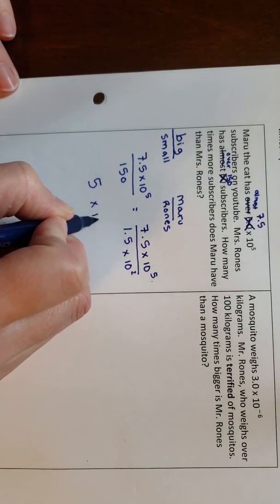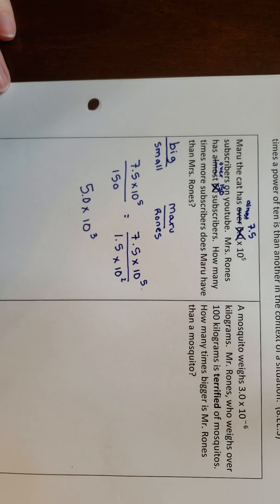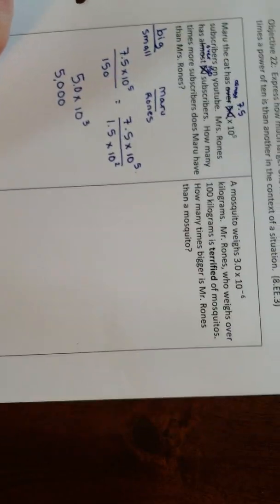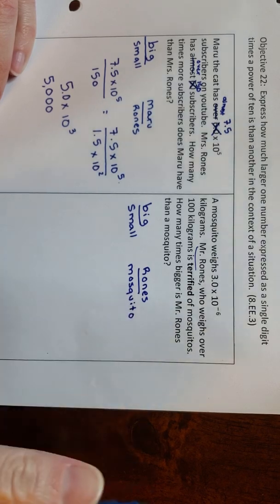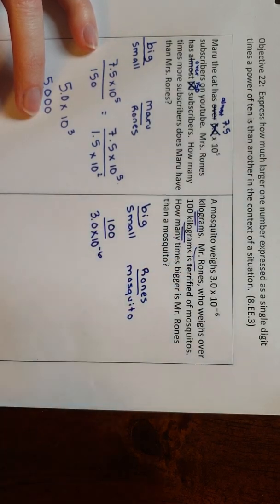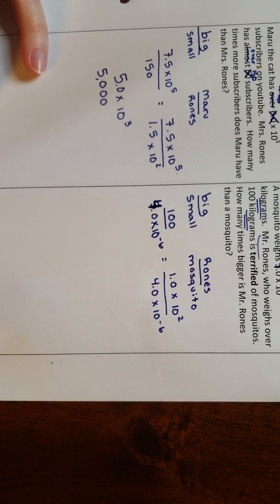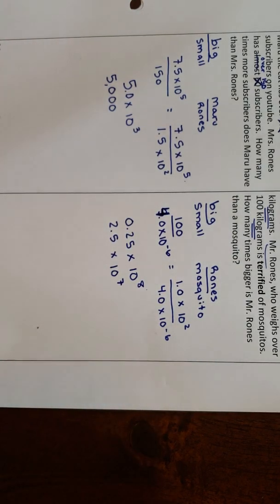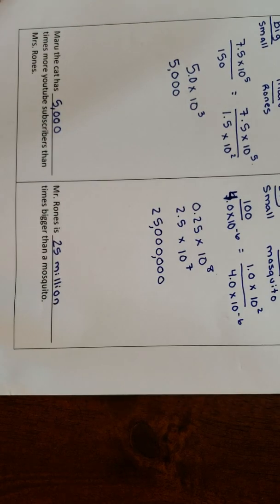Objective 22 Rones